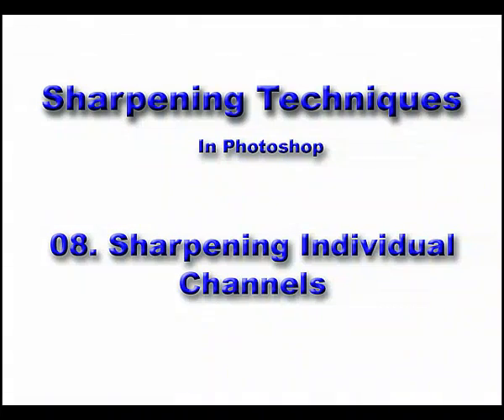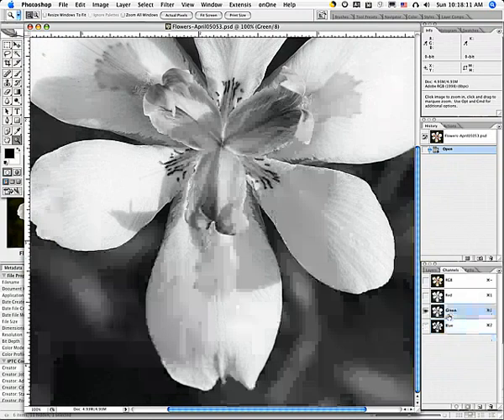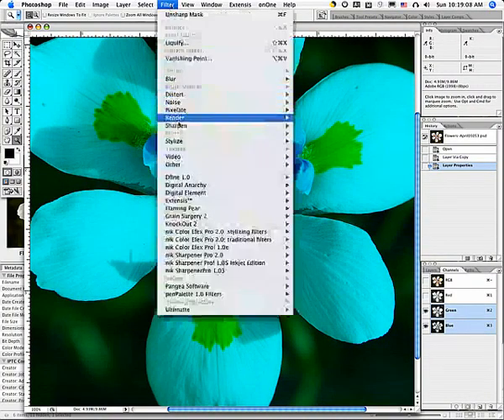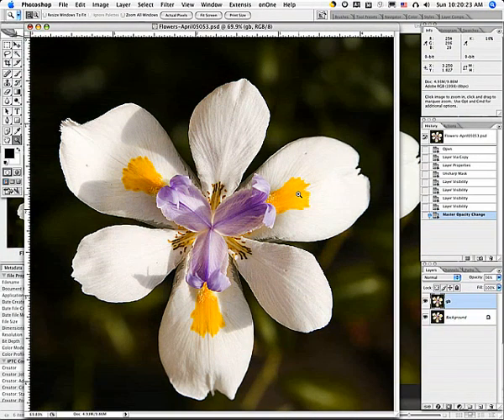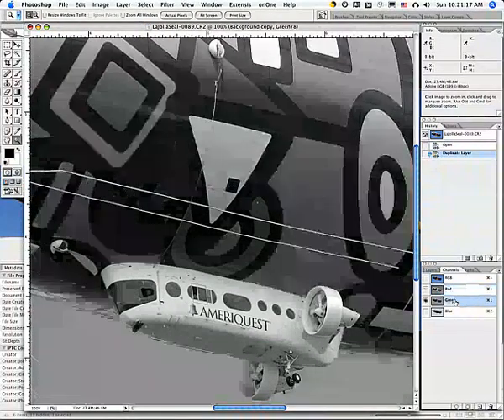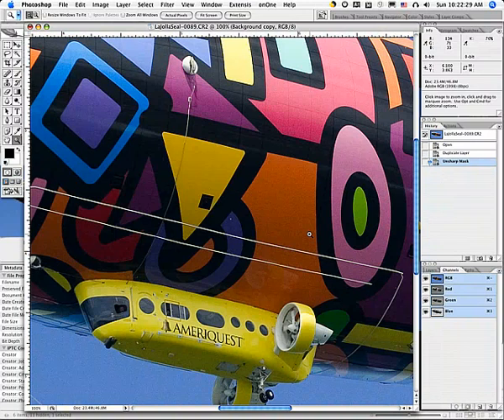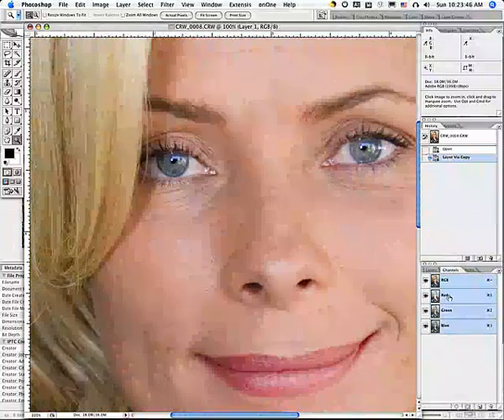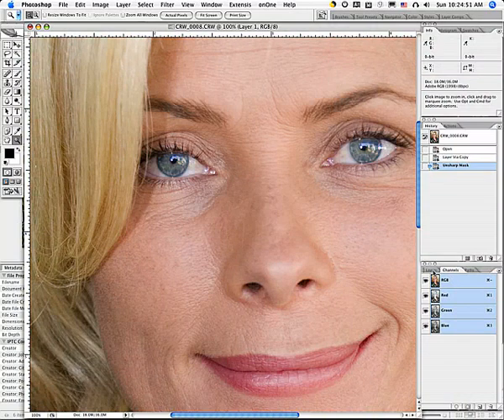Sharpening 08 SharpenChannels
Sharpening in Photoshop by sharpening  individual channels.